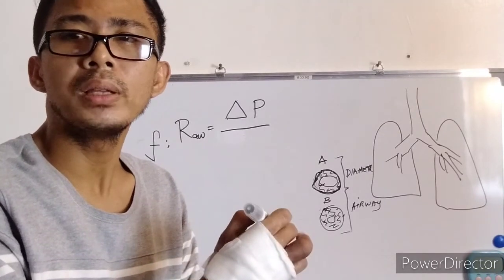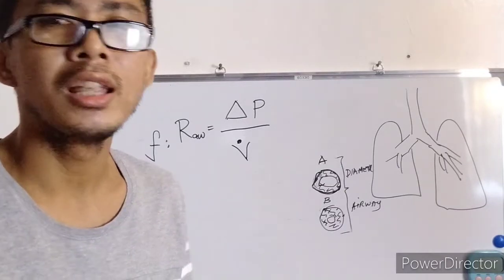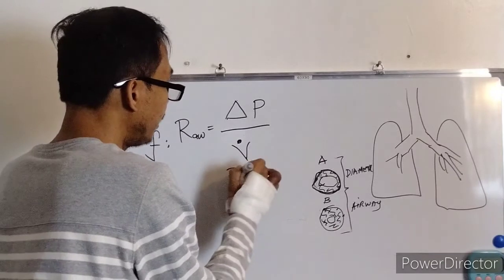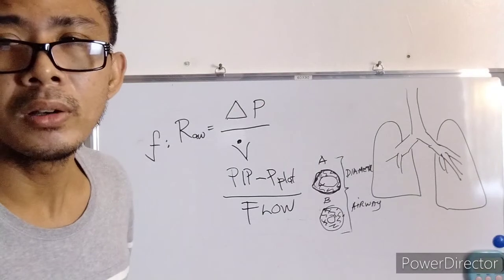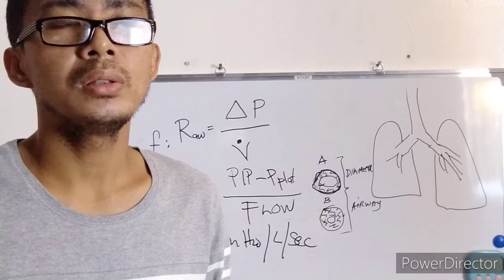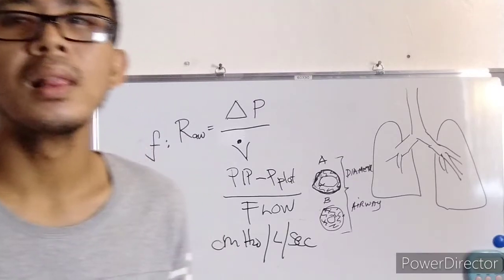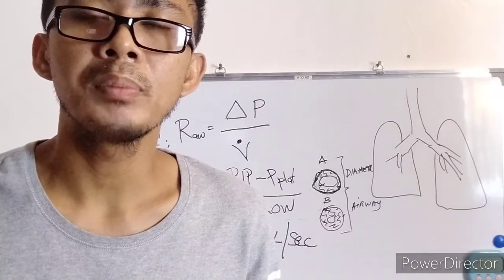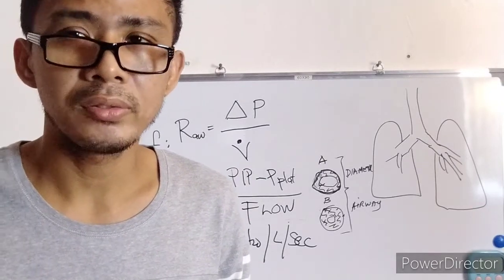VidRtp 1201 001 Airwayresistance